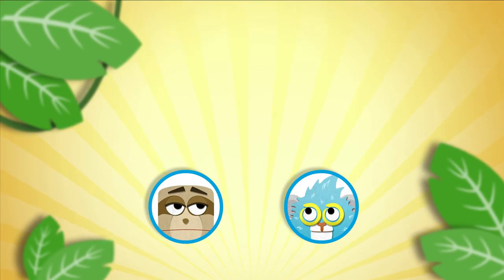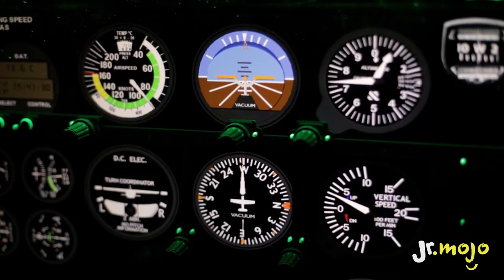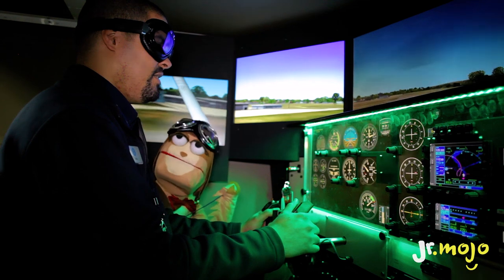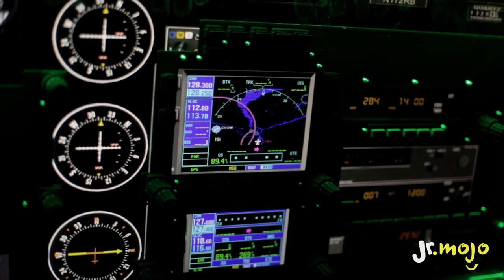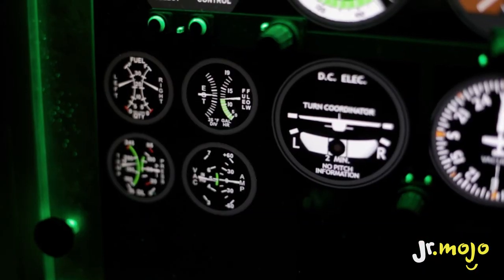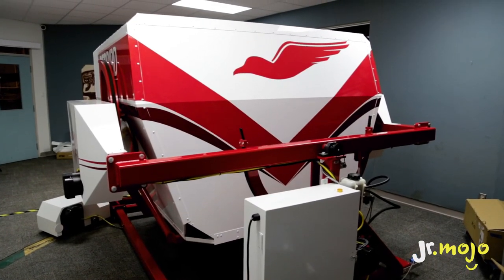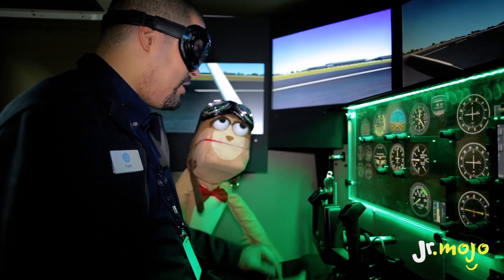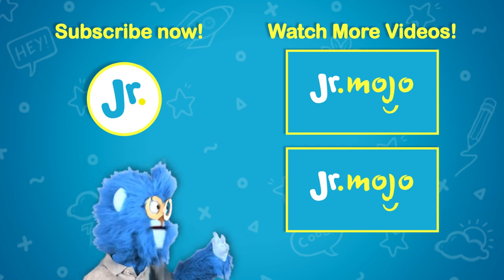The Sloth flies a plane! UNCAGED with Joey & The Sloth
It's a bird, it's a plane...it's the SLOTH flying a plane!?! Learn how to control an airplane at the Canada Aviation and Space Museum.

In this episode of UNCAGED, The Sloth gets a lesson in how to operate a flight simulator. Teaching kids all about how a plane works, and showing them how a pilot can train to be ready for their first flight. Up, up, up and away The Sloth Goes!

UNCAGED with Joey & The Sloth
Joey and his best friend The Sloth break out of the JrMojo Studio to go on another amazing adventure. Watch and explore the world with these two wild animals!

Puppets Crafted by Tom McGee

JrMojo is a new online world of imagination and play. An exciting and diverse channel with lovable characters as well as creative kids utilizing the internet as a space for self-expression. Dynamic entertainment inspired by our exciting technological world: videophone tutorials, texting short stories, educational listicals, VR360 games, Vlogging, Videogame Live-play, as well as classic and contemporary DIY/craft activities.